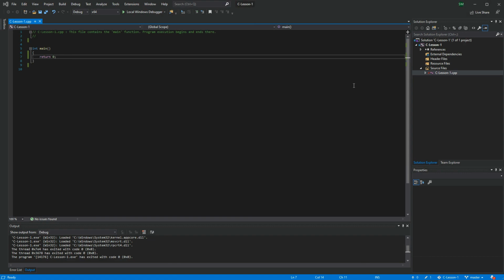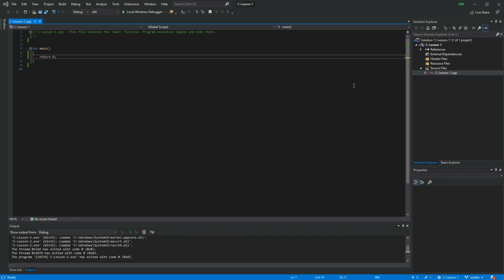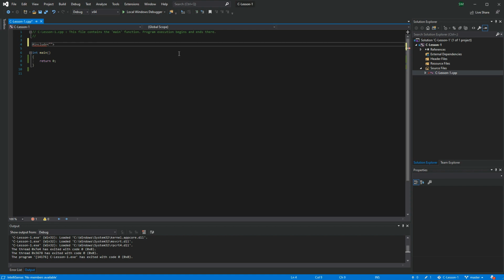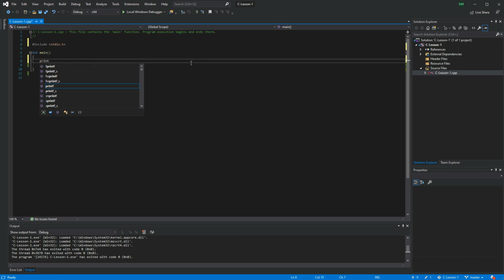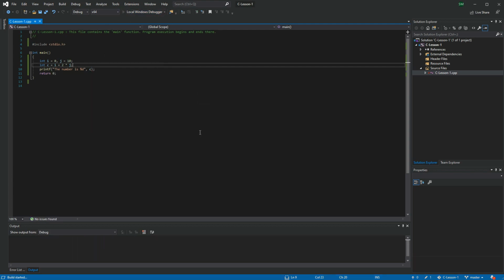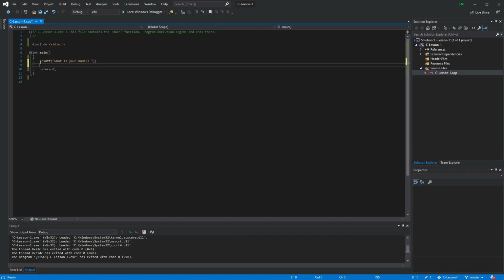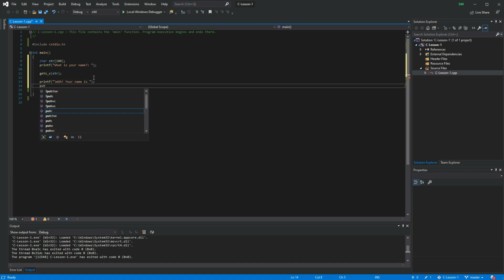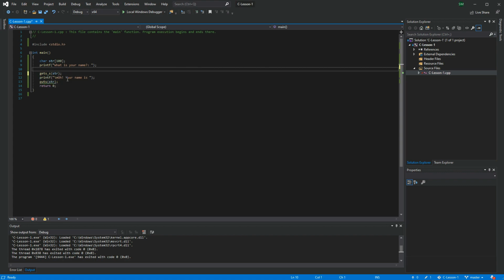C - Lesson 1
Today we're going to be doing the classic "Hello World" example.